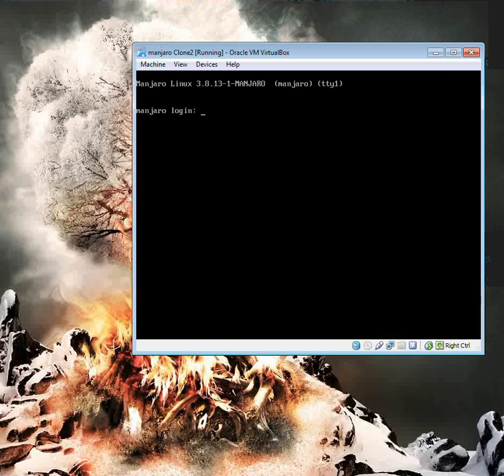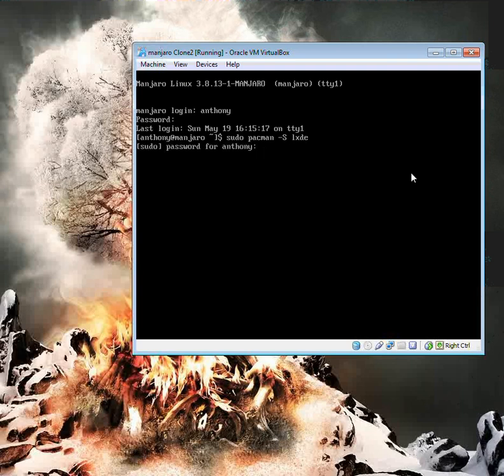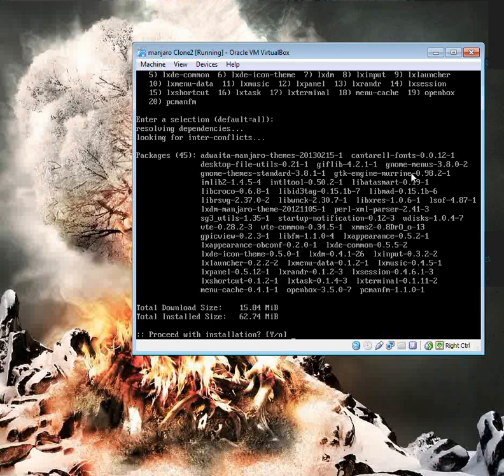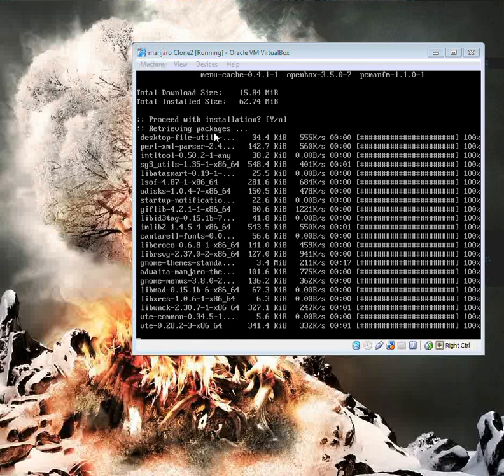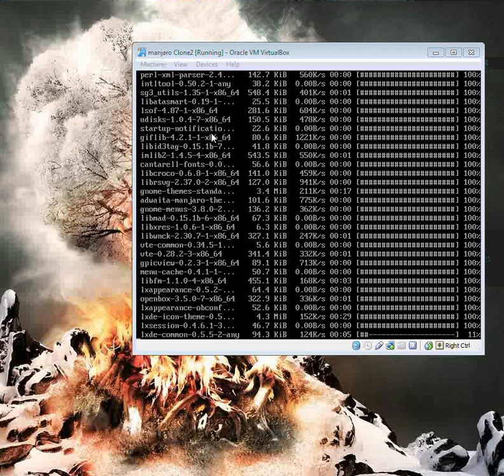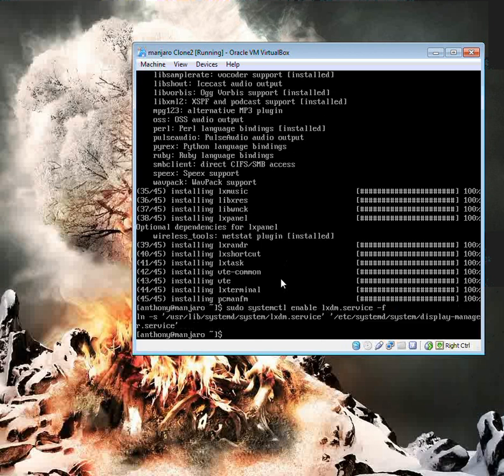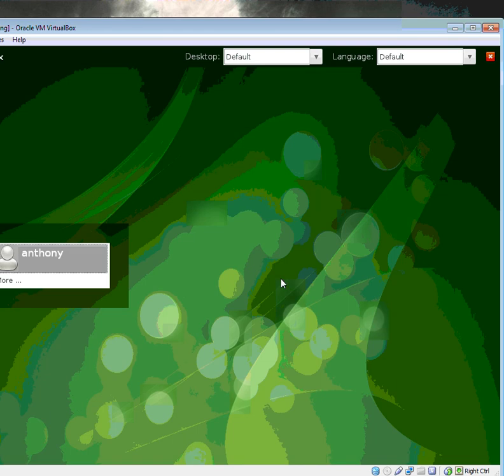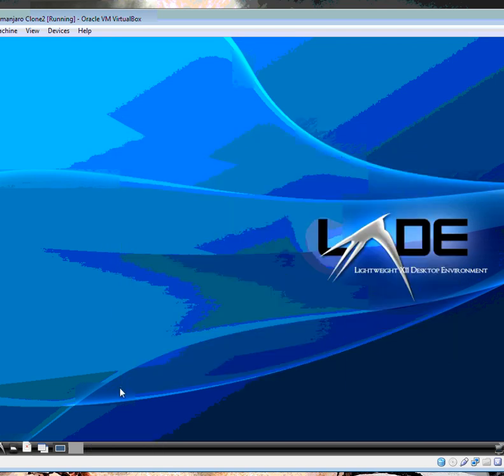Installing LXDE and LXDM on Manjaro Linux 0.8.5.2 64 bit NET Edition